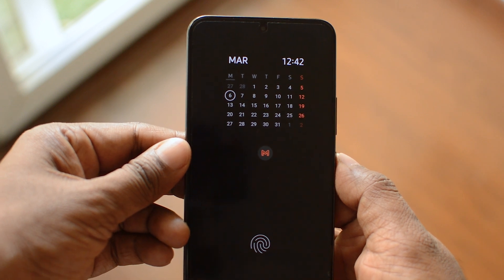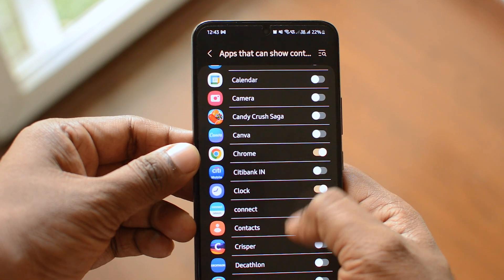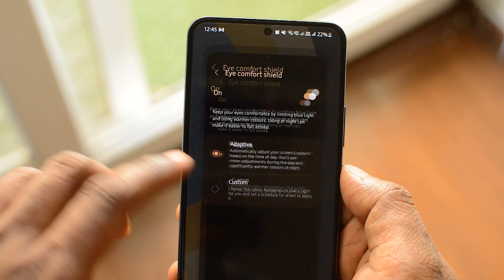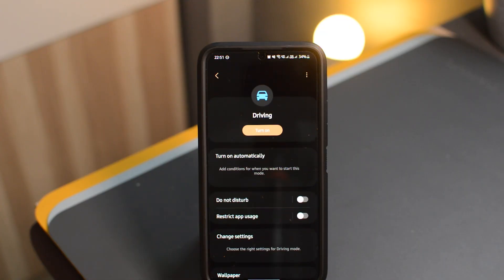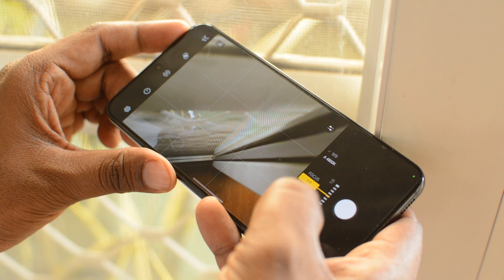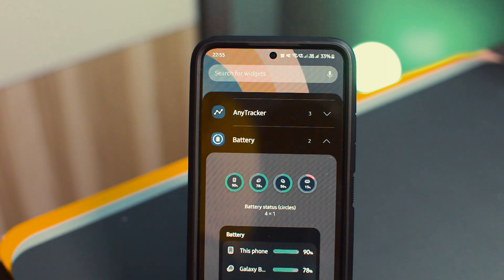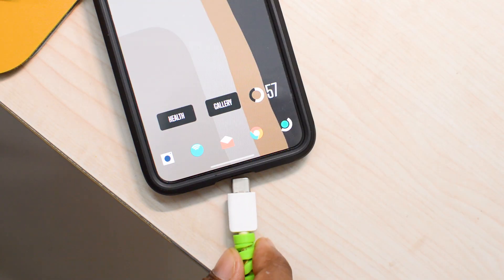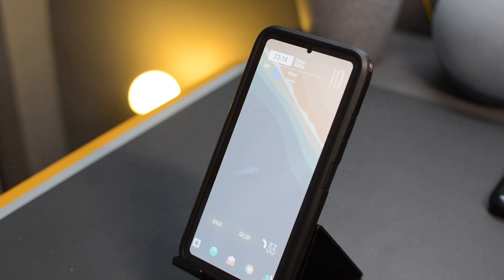Samsung One UI 5.1features | 5 Features For Everyday Use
This video is about Samsung one UI 5.1feature. Try these one UI top 5 Features For Everyday Use.

ABOUT ME: This channel is about review of products, apps and softwares. We believe in delivering genuine reviews and we hope our opinion helps our viewers.

FILMING GEAR
Lens( Nikon 35mm )

MUSIC
Song: Luke Bergs - Otherside